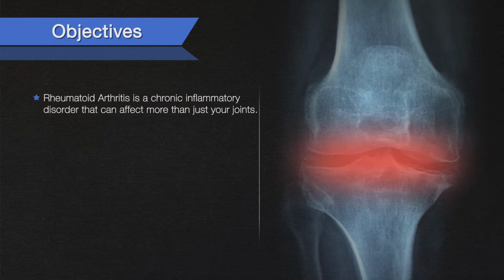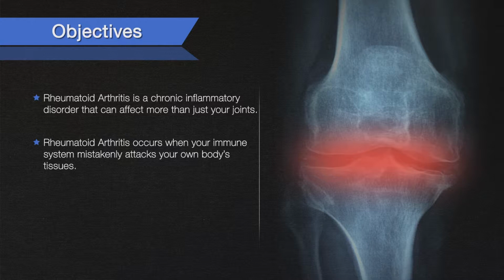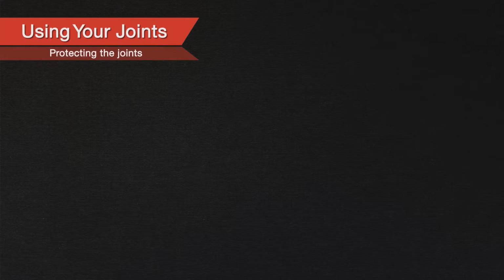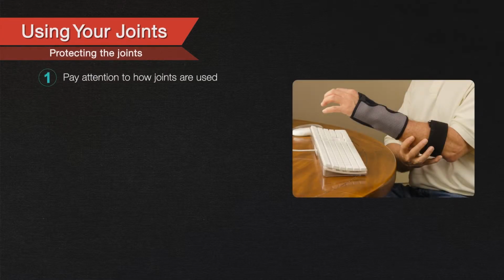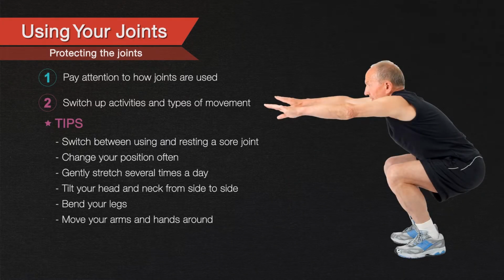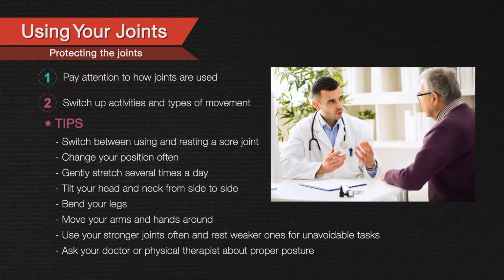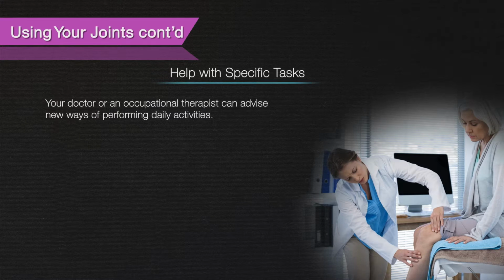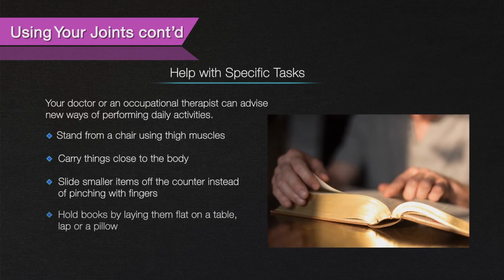Living with RA Part 1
This video is part 1 of a 4 part series on Rheumatoid Arthritis and is intended to help you understand how to use and care for your joints.